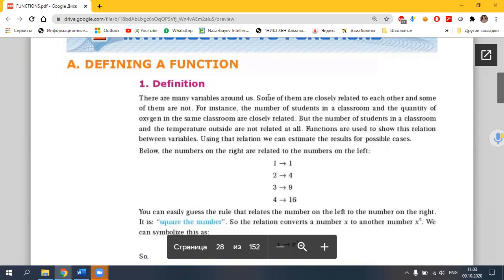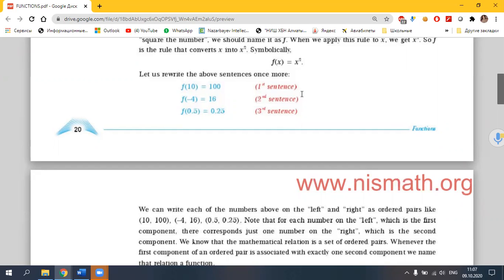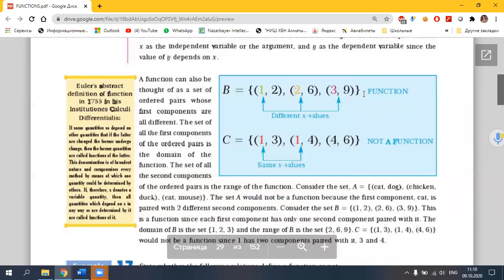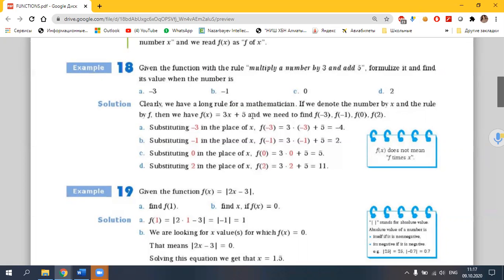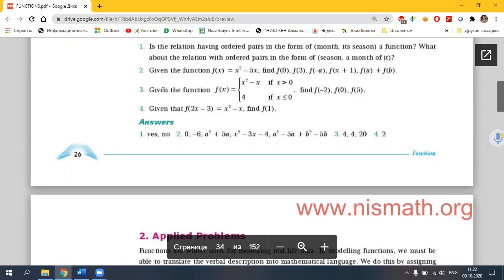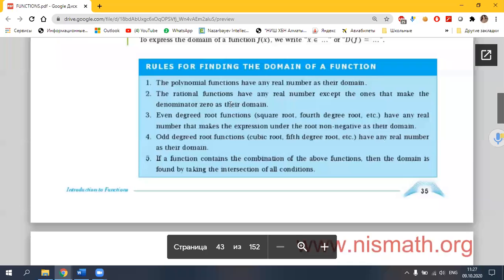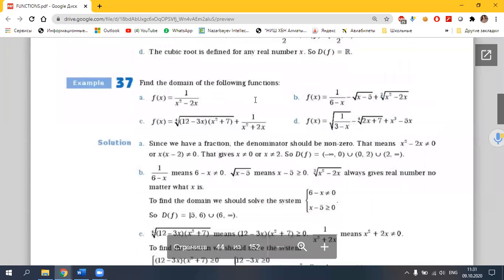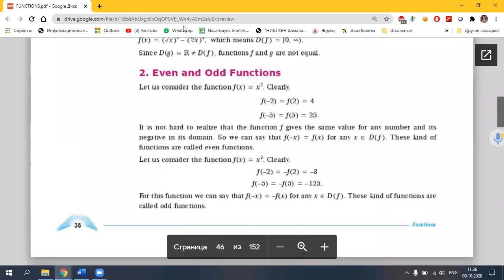Ағылшынша математика. (МЛ-19, Қызылорда жоғары колледжі) English math for ML-19, Kzo higher college